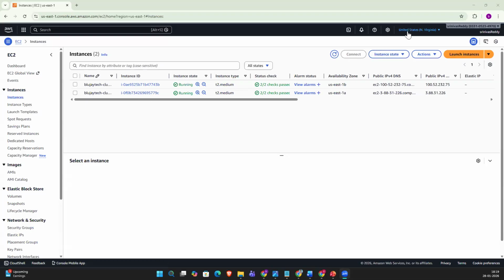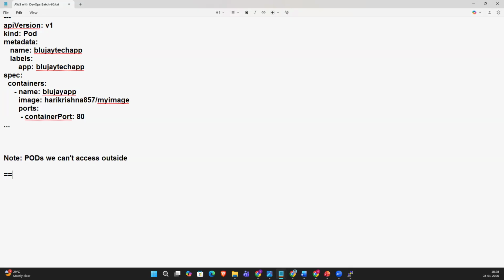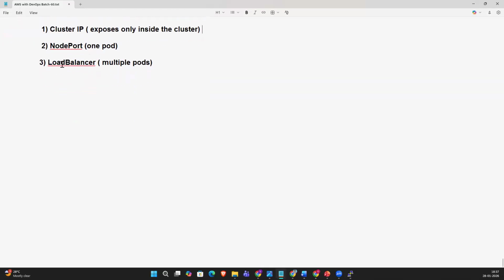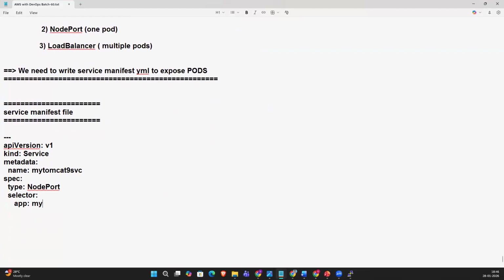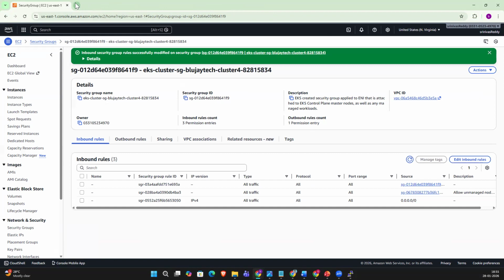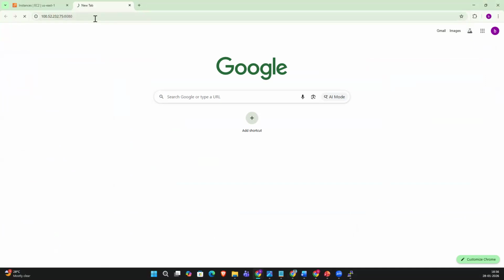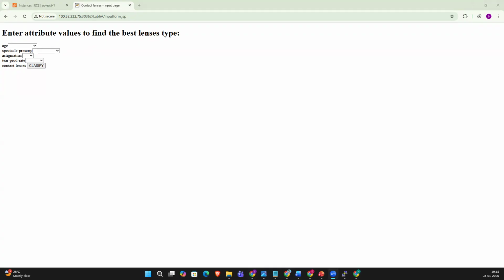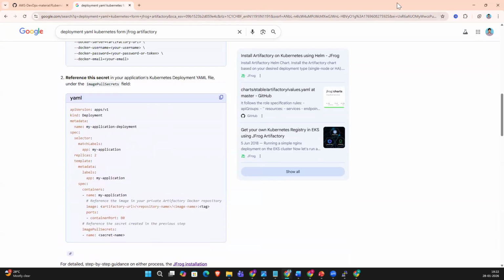AWS EC2 Crash Course | Everything About EC2 Instances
In this video, you’ll learn what AWS EC2 is and how to create an EC2 instance step by step. Amazon EC2 (Elastic Compute Cloud) is one of the most important services in AWS and a must-know skill for Cloud, DevOps, and Linux professionals.